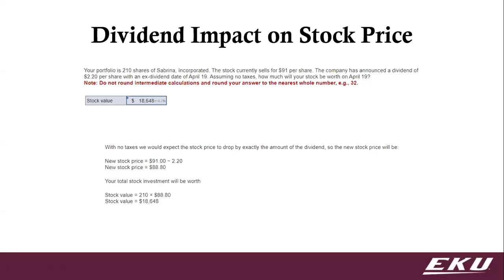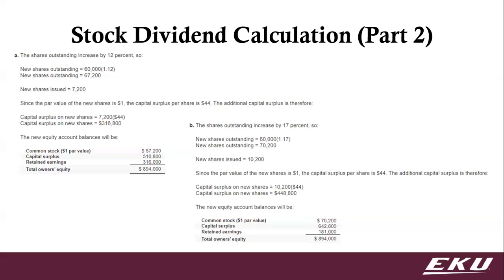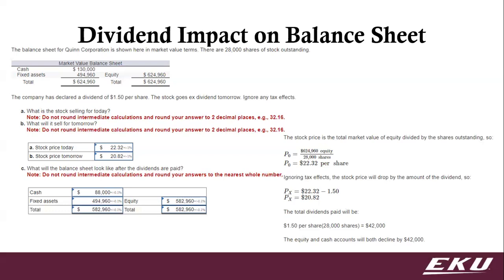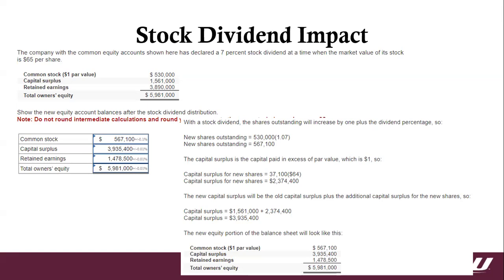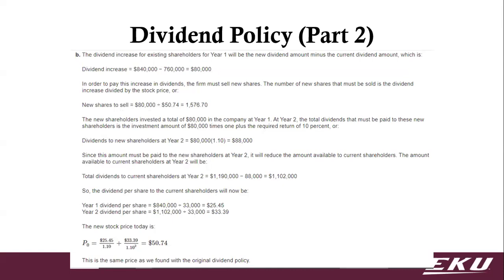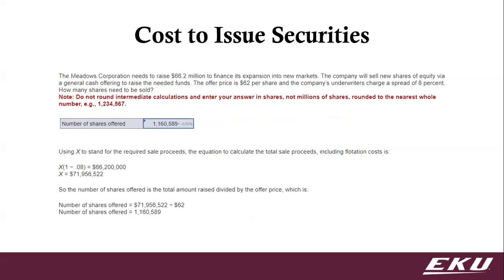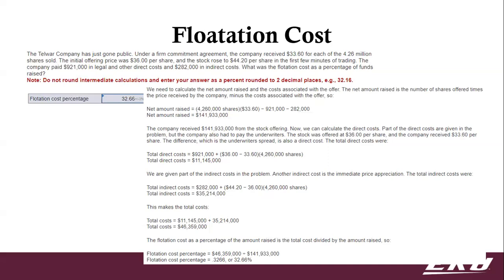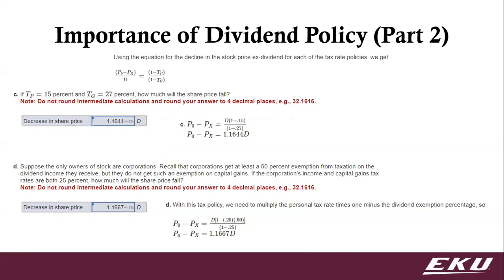BUS 302 HW Module 8